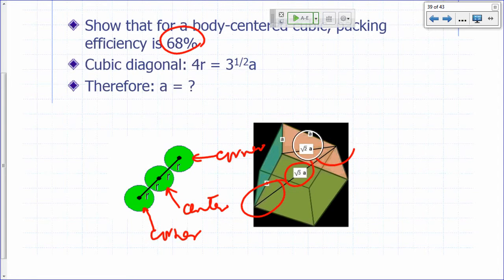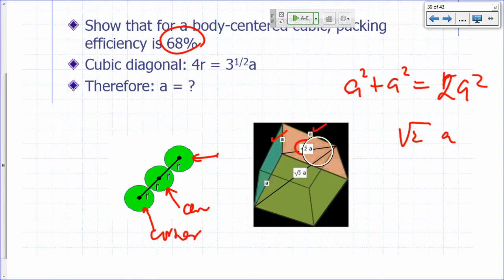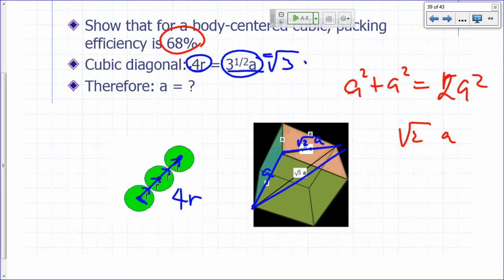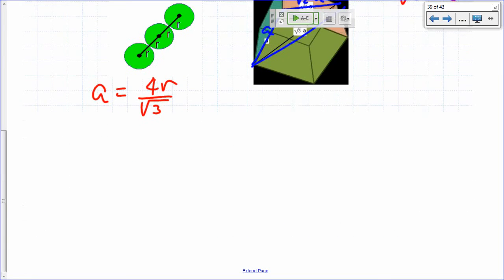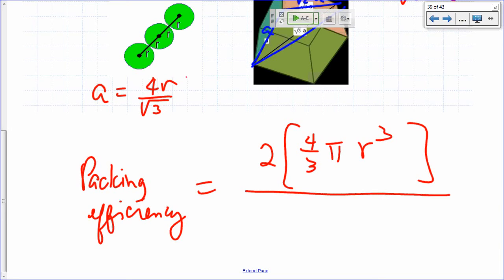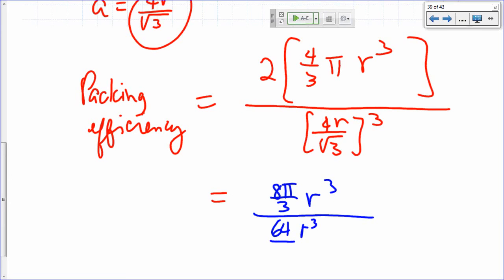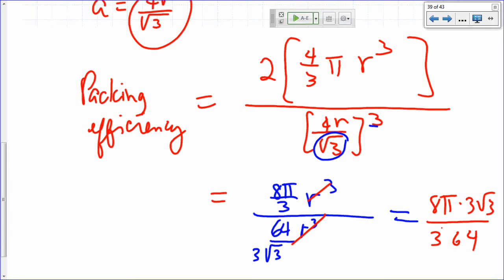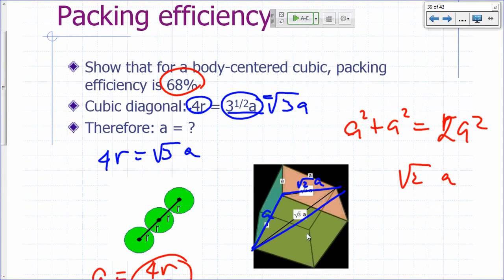Real Gases, Liquids, and Solids 18 -Body Centered Cubic Crystal - 5m:29s